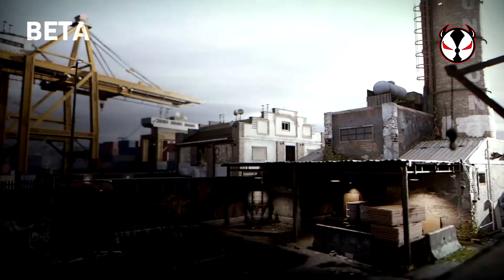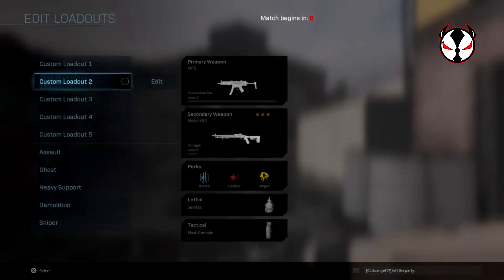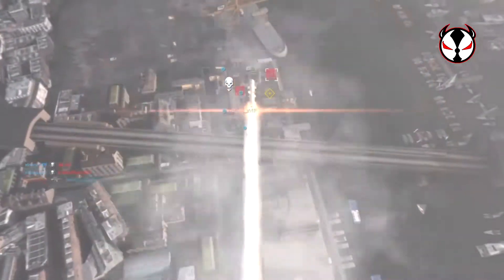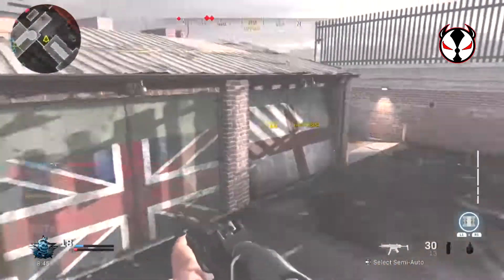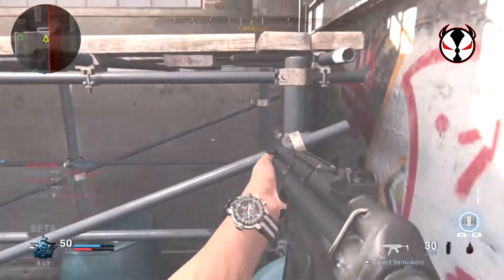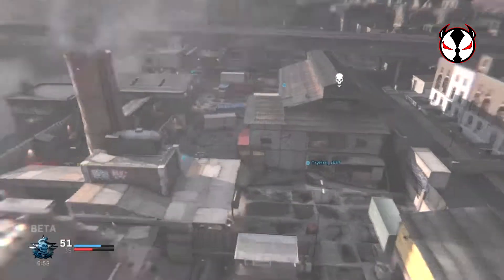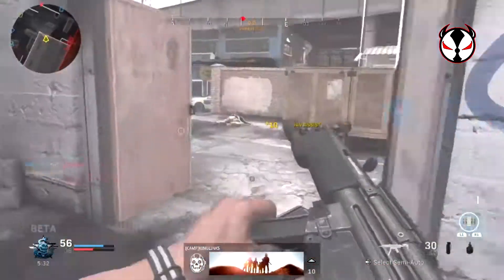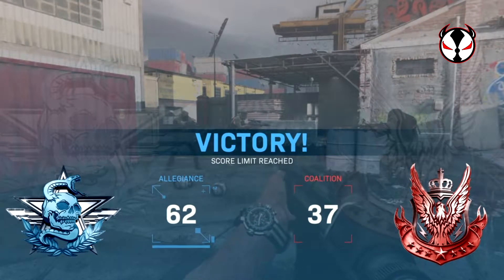Modern Warfare 2019 MP Tips and Tricks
Heres a few tips and tricks that will help you get through the multiplayer beta, and Hopefully keep you playing through til the next weekend

►Parkway Drive - Reverence Album song title: "In Blood"

►Ps4 for video Capture and audio capture
►Sony Vegas pro for editing